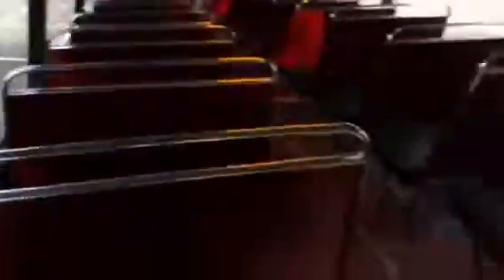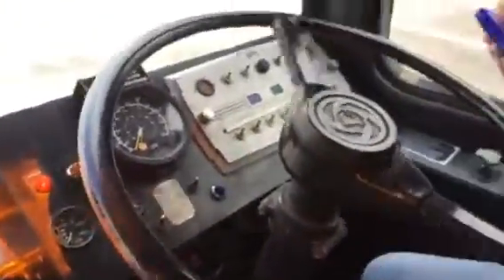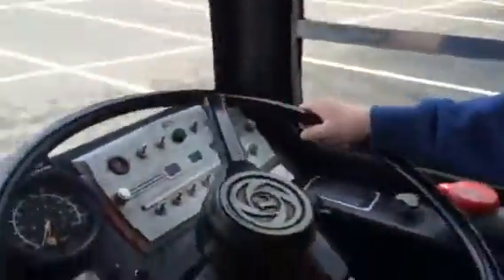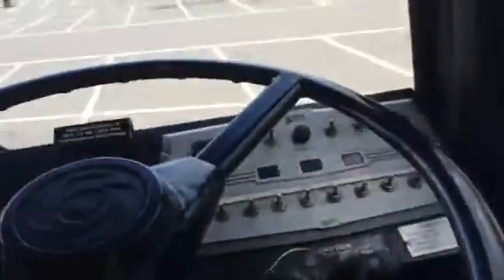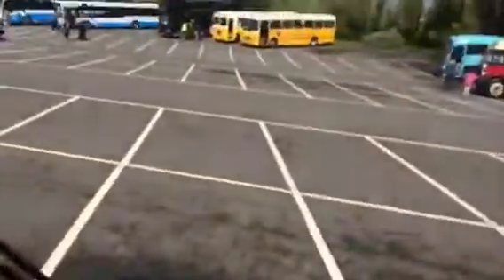A very old Ulsterbus with Jonmontrainman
At the bus rally 2014 at Cultra.